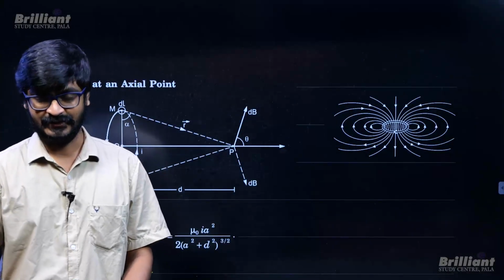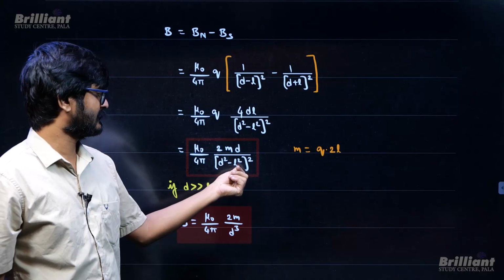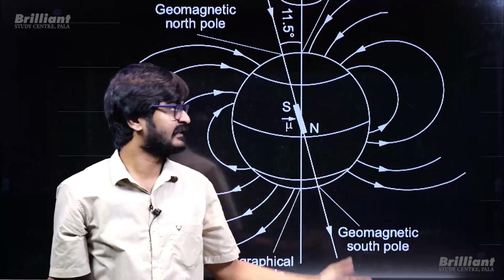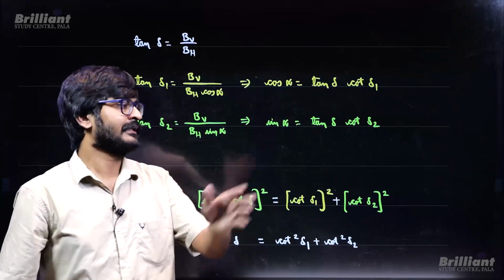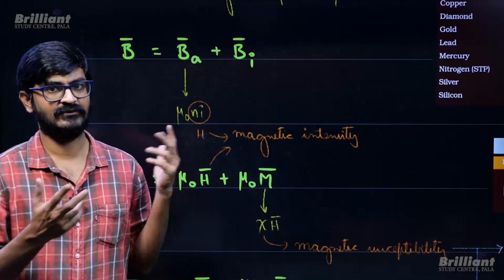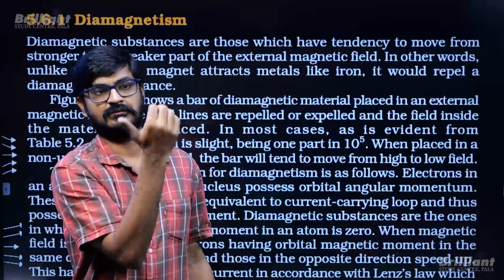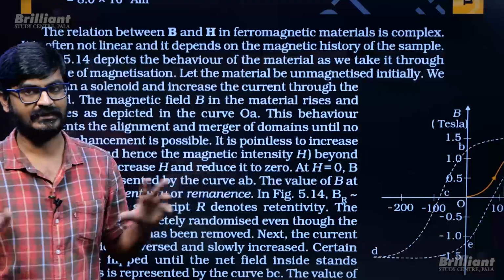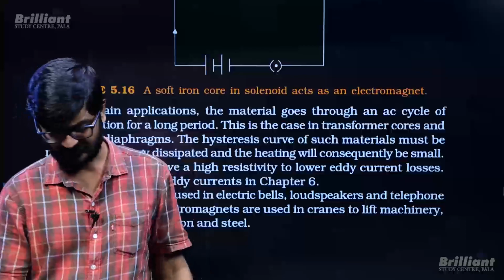2023 10 Oct 04 Magnetism & Matter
2023 10 Oct 04 Magnetism & Matter